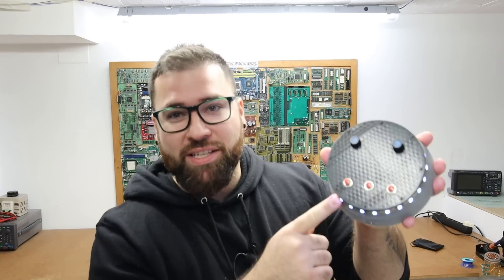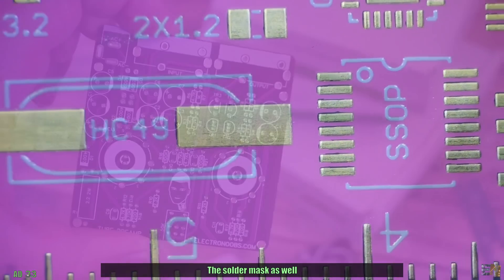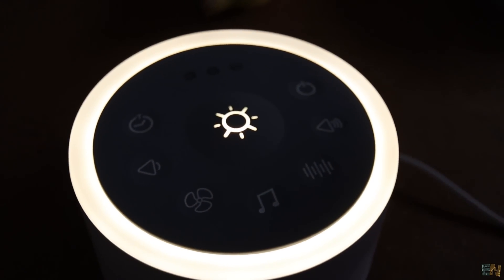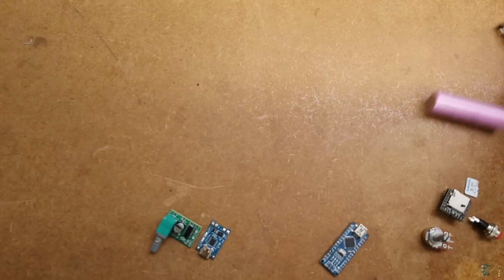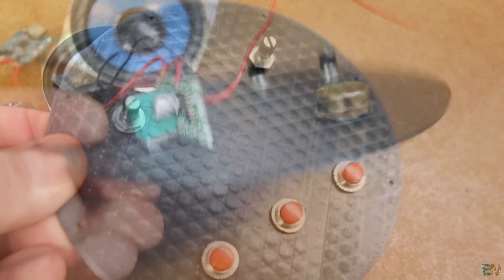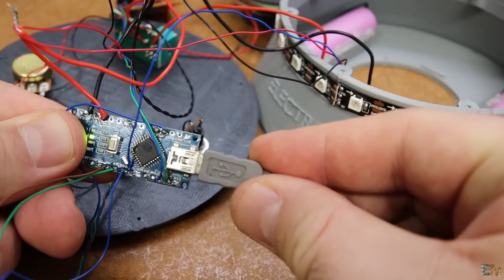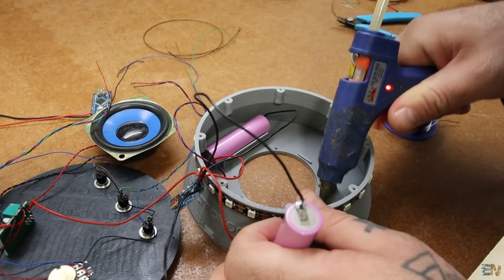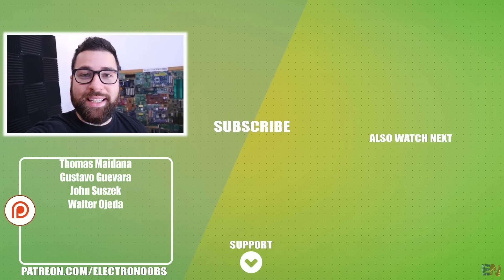Sounds, RGB, 3D prints, Radio and more - Noise Generator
🔥I wanted to make a better version of a baby white noise generator. I has better light control, the sound that my baby likes, it stores the settings to EEPROM and it has radio control or IR remote. The volume is gradually cintrolled.

00:00 Intro
08:51 Thank You